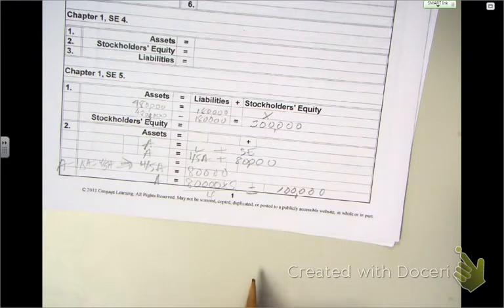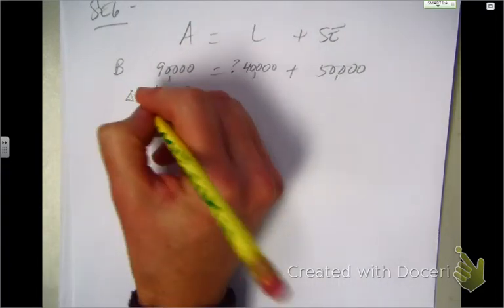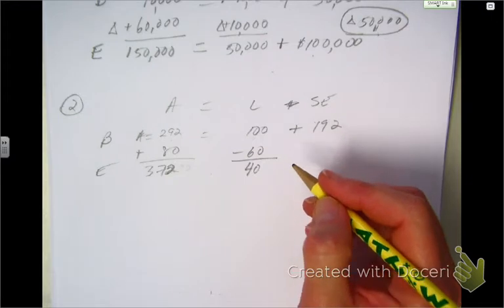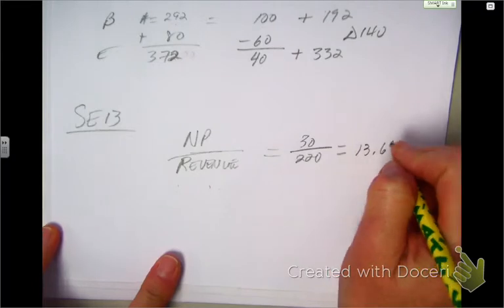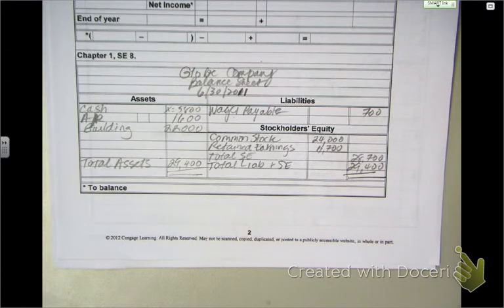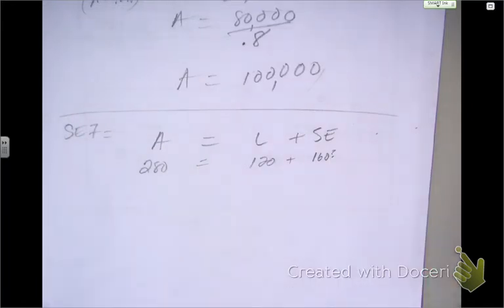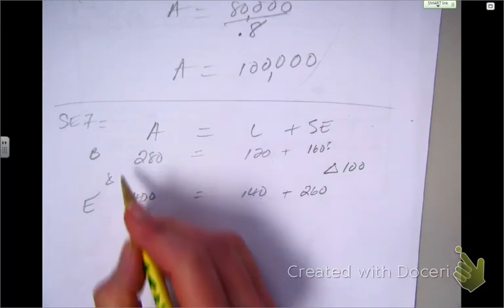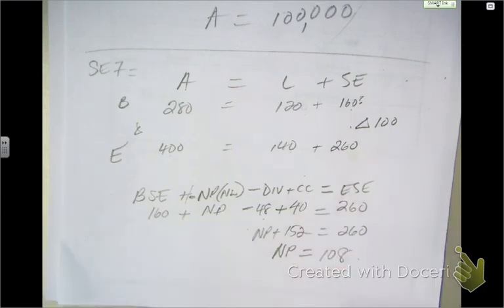CAS2-01 pgs 31-32 - SE5-SE6-SE7-SE8-SE13